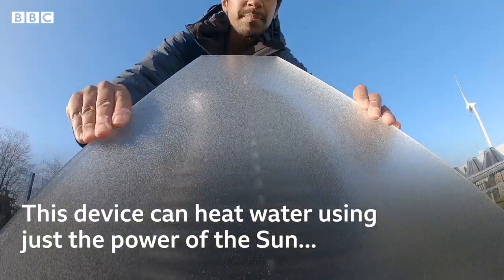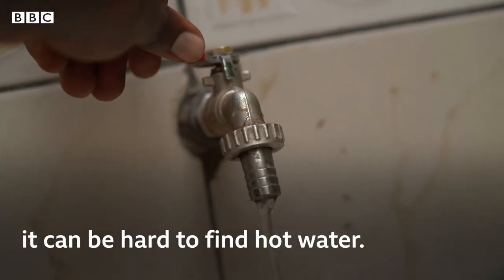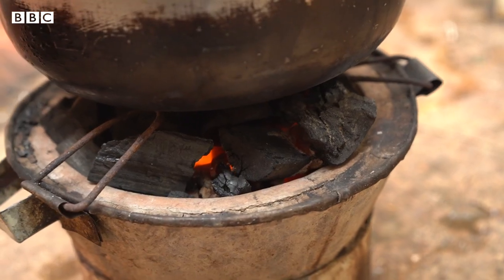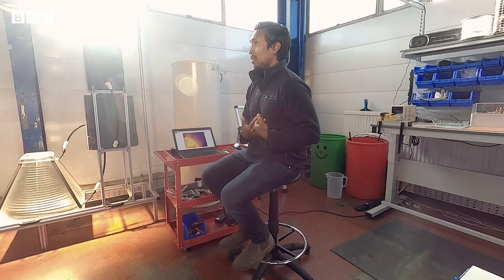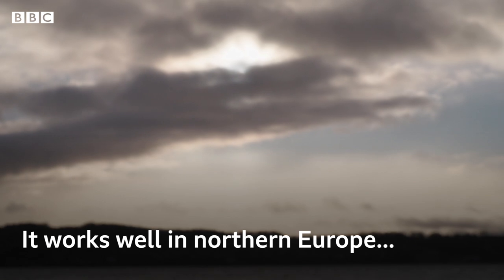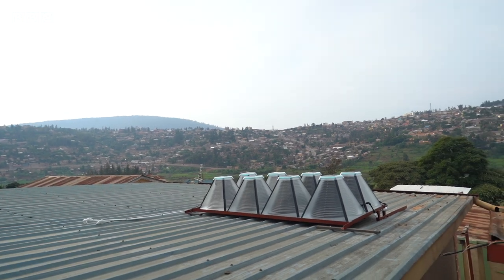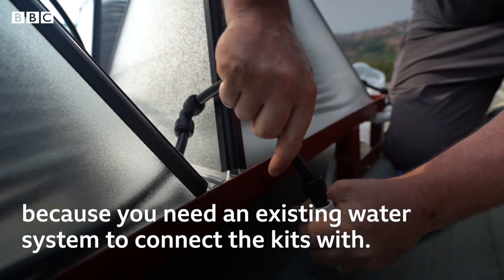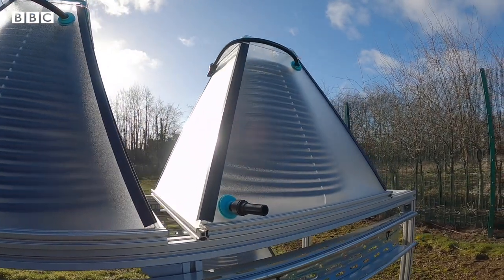How to heat water without hurting the planet - People Fixing the World, BBC World Service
In much of the world the only way people can heat water is to use non-renewable fuel such as gas or charcoal. But in the global South they have a plentiful supply of one renewable energy source - the sun.

One engineer based in Scotland has designed a cheap and simple way to use the sun to heat water. And he’s been testing it out in Rwanda.